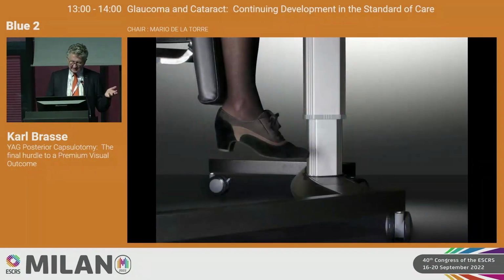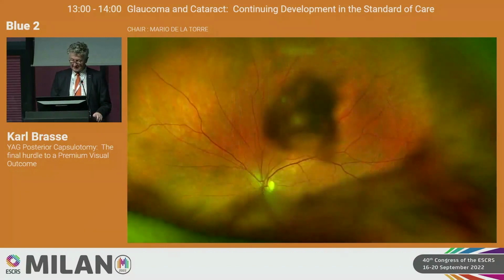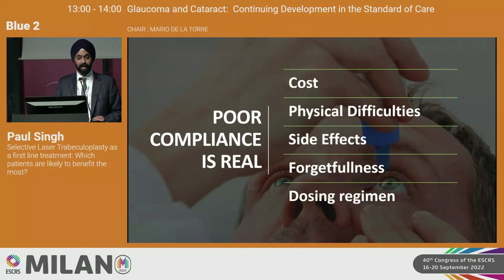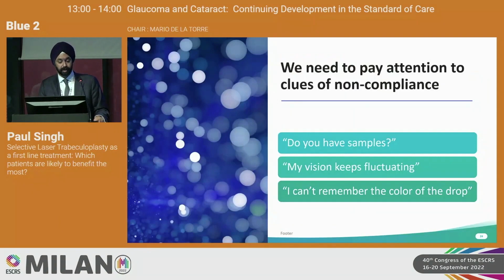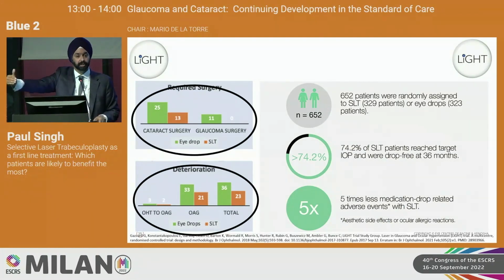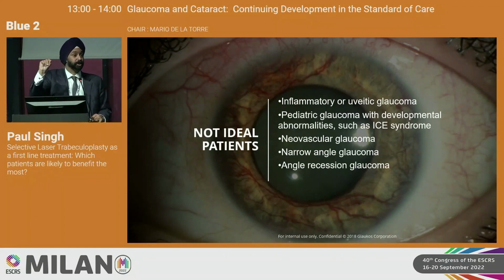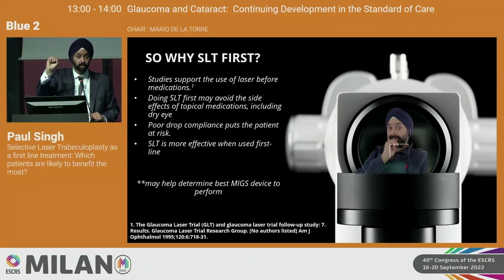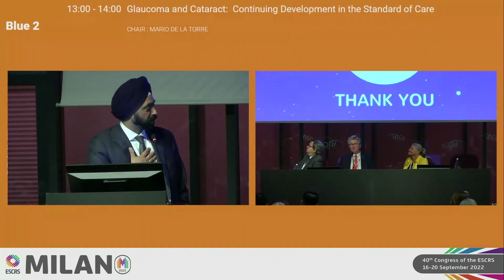ESCRS 2022 - Glaucoma and Cataract: continuing development in the standard of care